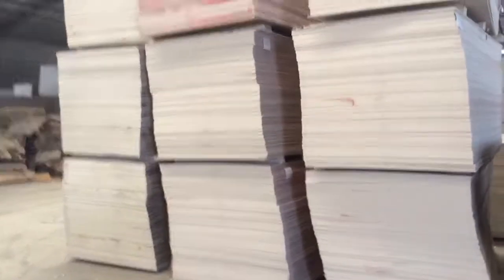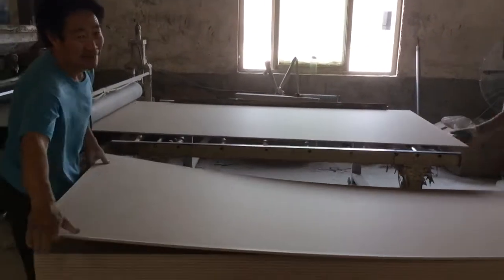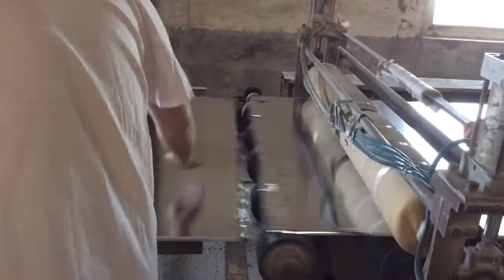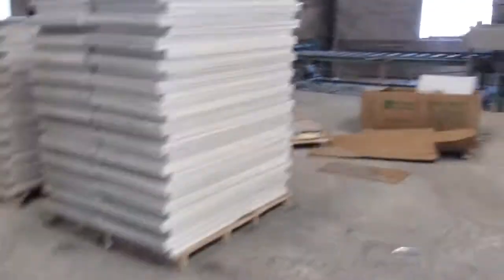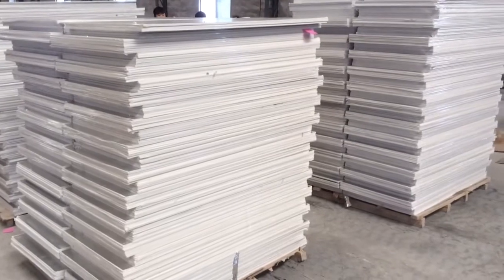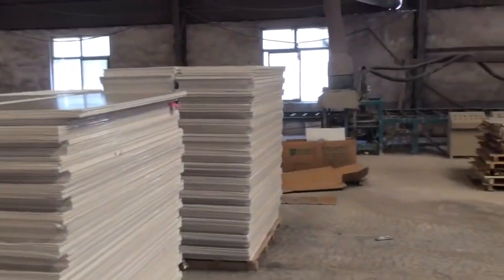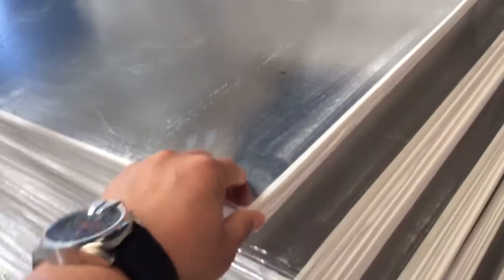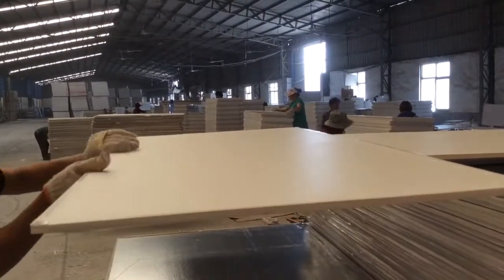Sourced gypsum board and gypsum ceiling tile for South Afri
Want to source building materials from china? Want a professional sourcing agent to be your eye in china?